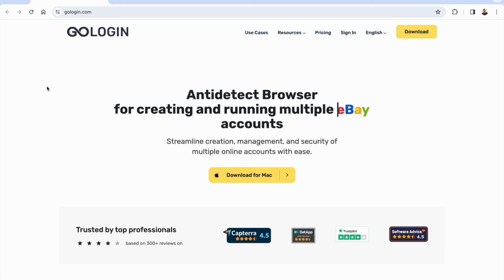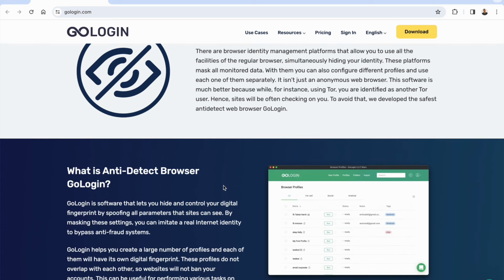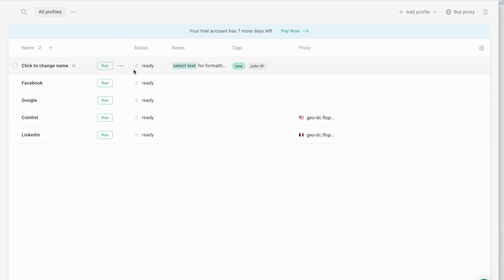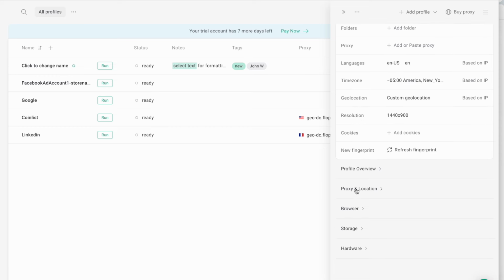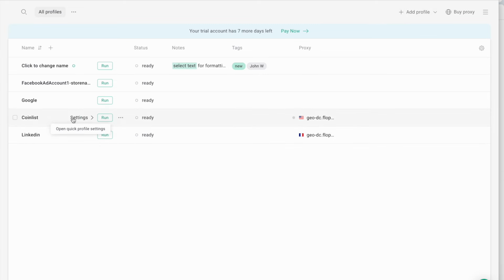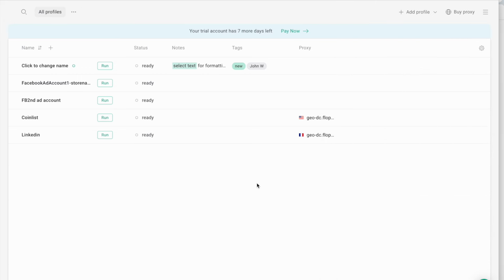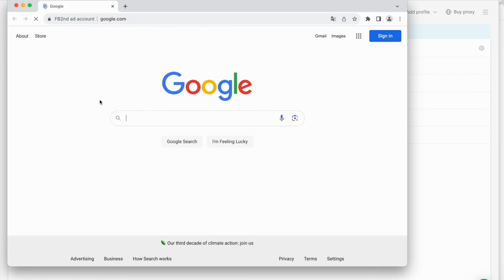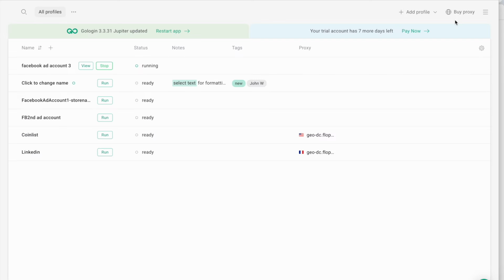How To Safely Create & Run Multiple Ad Accounts On Facebook, TikTok, Google, & More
As an eCommerce entrepreneur, you'll be using and relying on paid advertising constantly.

Facebook Ads, Google Ads, TikTok Ads, YouTube Ads, Instagram Ads, etc, etc, etc...

A popuar strategy is to create multiple accounts and keep everything separate with antidetect software like GoLogin.

This is the correct way to create, run, and manage multiple accounts!